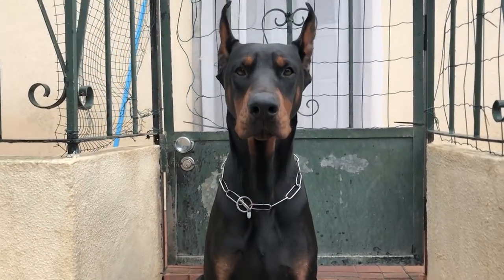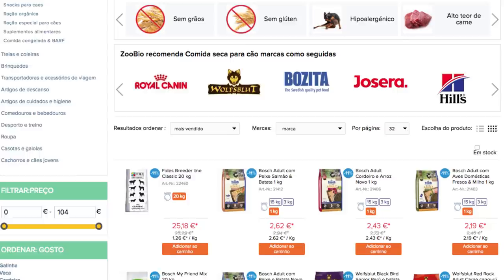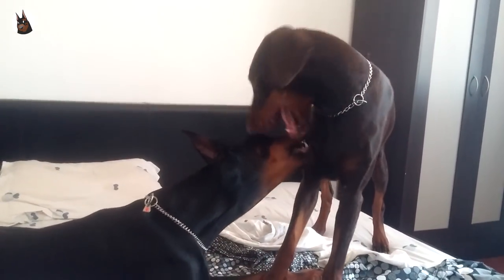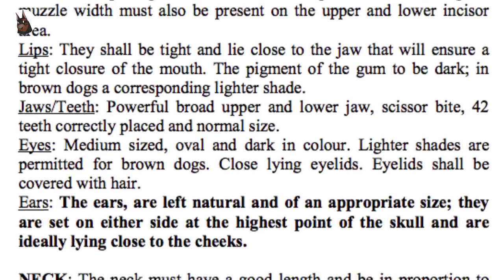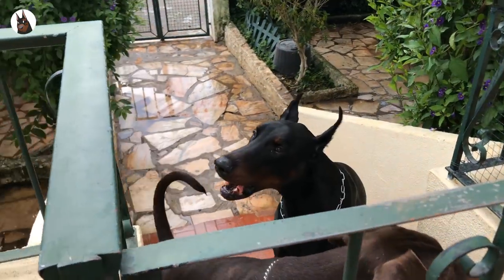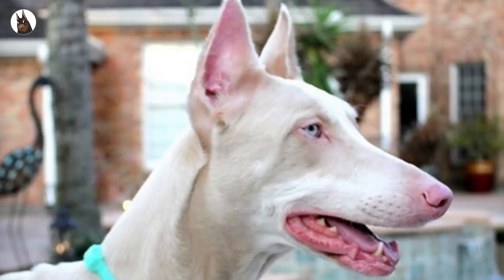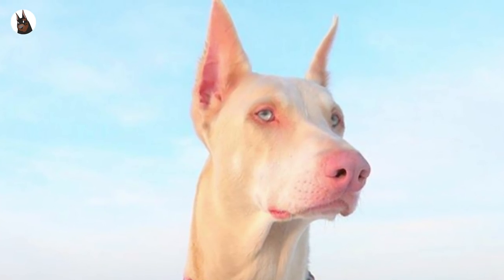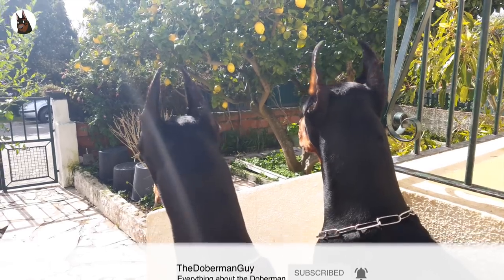The DOBERMAN COLORS (and one with PROBLEMS)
Dobermans can be born in 5 different colors, one of them is to avoid at all cost, and from the other 4 colors, 2 of them are only accepted in some parts of the world.

Check this video to know more about the Doberman Colors.

Write in the comments what is your favorite Doberman Color!

Photos of the White Doberman in this video courtesy by Amy Hill Eiler and her rescued white.

IF YOU ARE NEW TO THE CHANNEL START HERE:

- Is the Doberman the Right Dog for You?